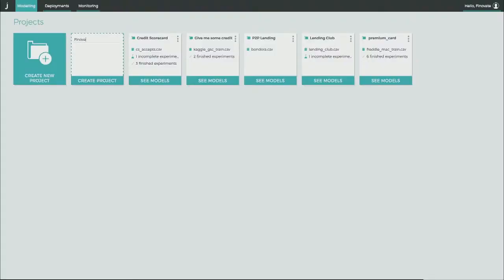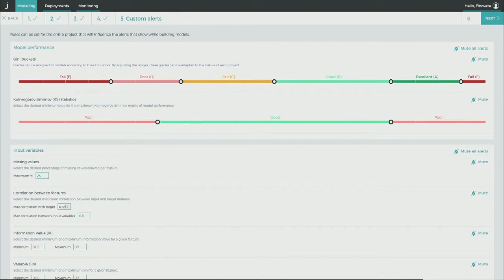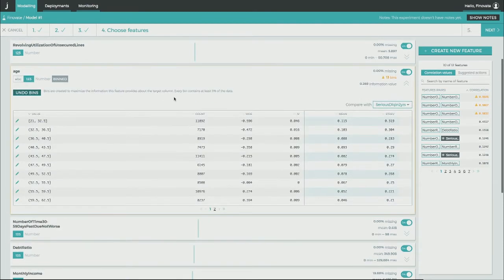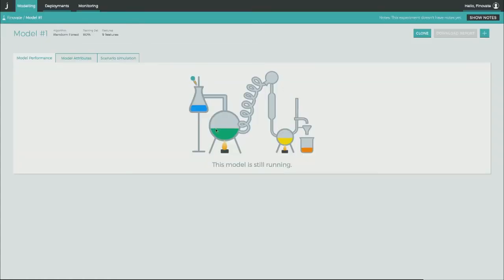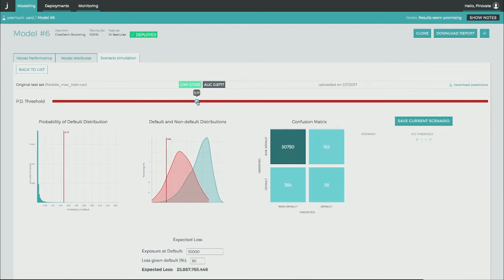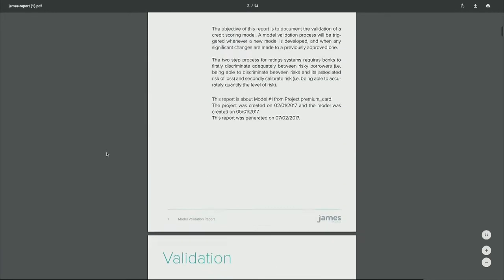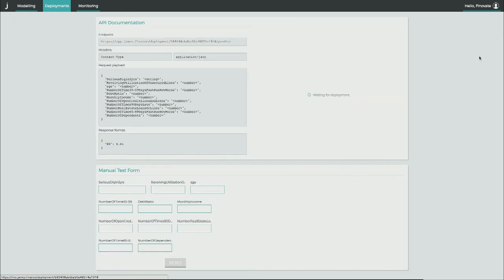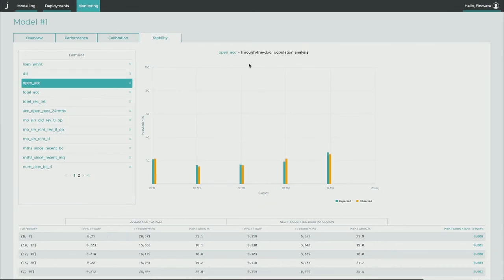James Demo – Finovate 2017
James is a solution for credit risk modeling based on machine learning algorithms and techniques. Beyond guaranteeing high performing predictive models, James’s interface was inspired in the risk professionals’ workflow in order to make machine learning easily accessible. Under the value proposition of facilitating the increase of credit volume, default rate reduction, and cuts on operational costs, James has been through over a dozen proofs of concept with financial institutions that varied from lending marketplaces to banks with almost a trillion of AUM. The results of these experiments exceeded the expectations by improving model quality by up to 28%. This has led to the deployment of James’s models in European financial institutions.